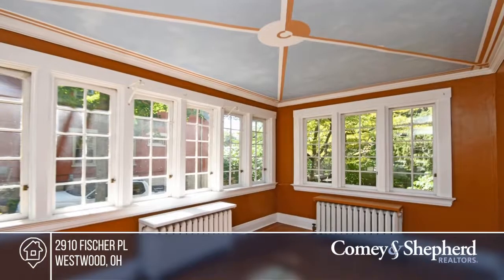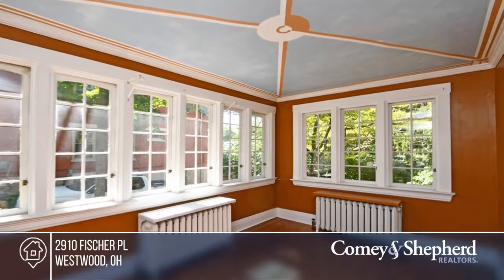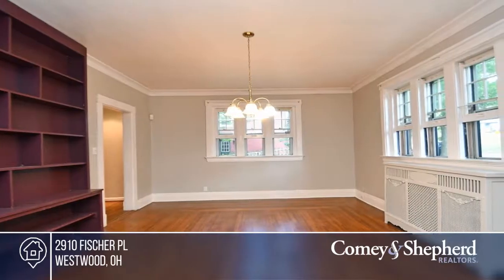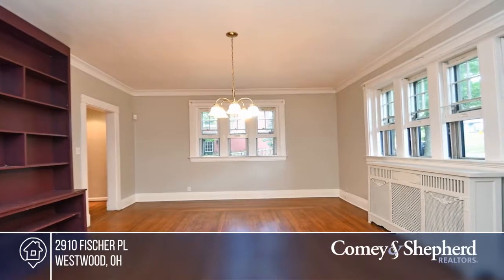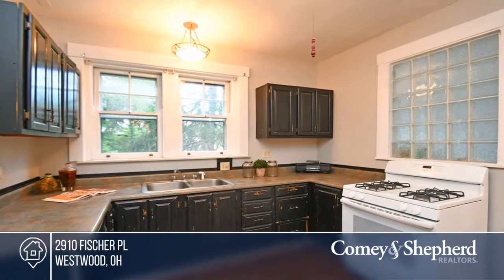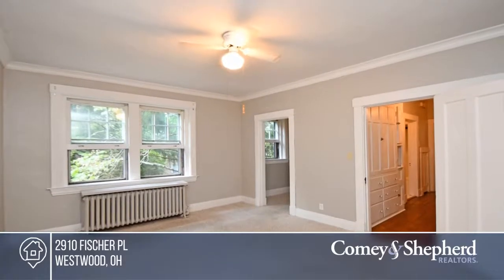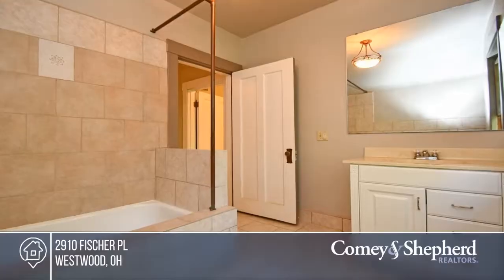2910 Fischer Pl Westwood, OH | MLS# 1637465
2910 Fischer Pl, Westwood, OH

Charm abounds in this spacious English Tudor with Old World craftsman touches throughout. Hardwood floors, natural woodwork, high ceilings and large rooms. Freshly painted interior, abundant natural light, and a beautiful setting featuring a large rear yard bordered by mature trees